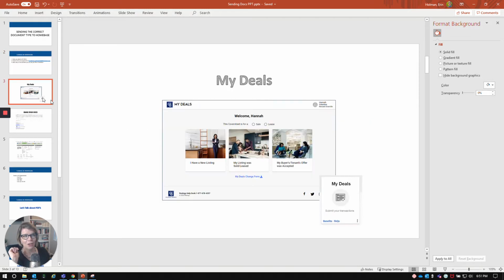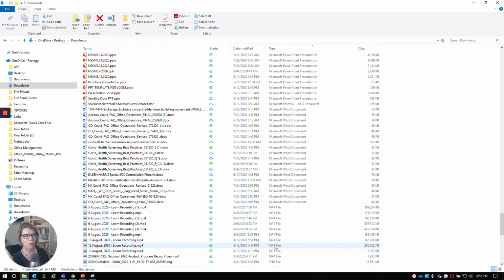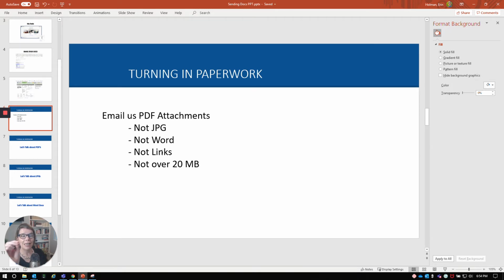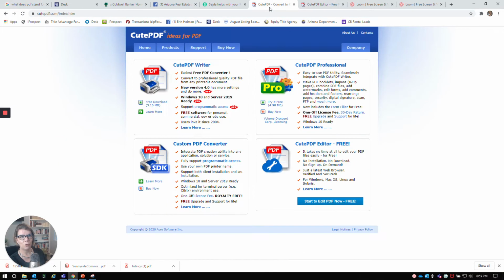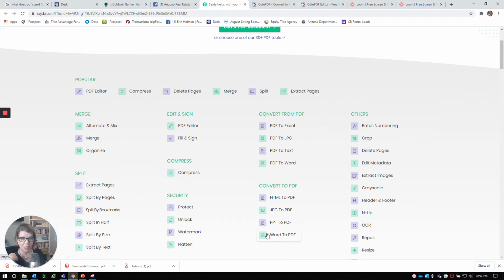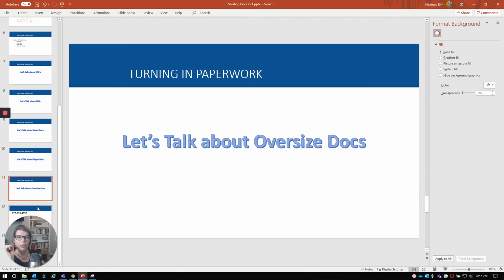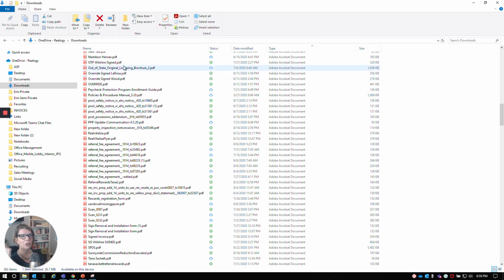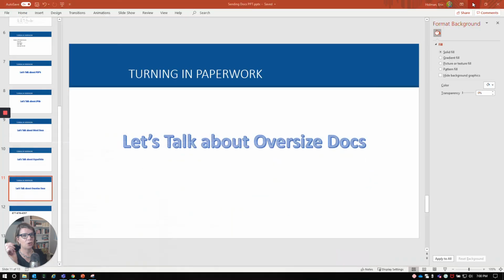PLEASE SEND PDF's: Sending the correct document types to Homebase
i created this video for an agent who requested more information on sending their documents to Homebase. It talks about PDF documents and why you need to send those. Also we talk about why .jpgs, word documents and links don't work.  So when you're sending documents to homebase, please watch this video for some tips and tricks on ensuring you are sending the correct type of document to the correct place so that your files are complete and all the documents actually make it to us and your file!